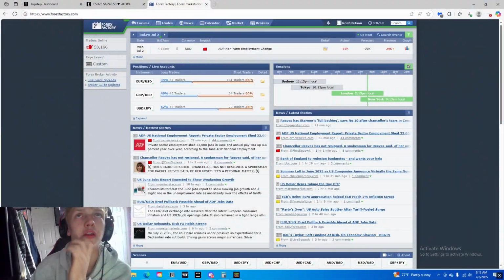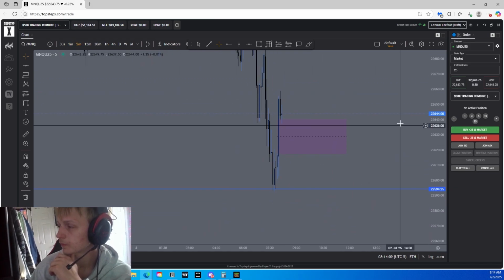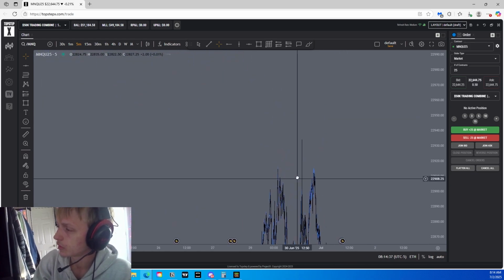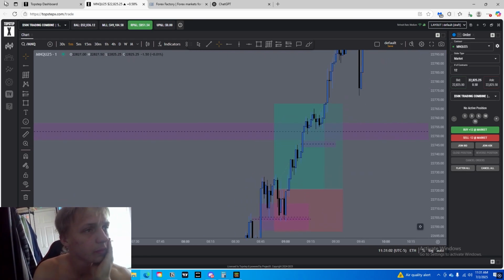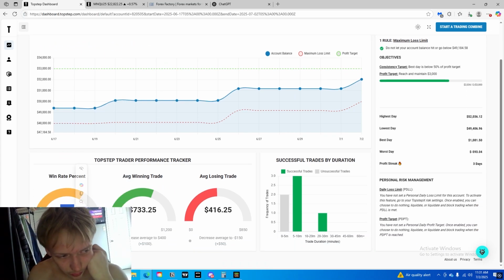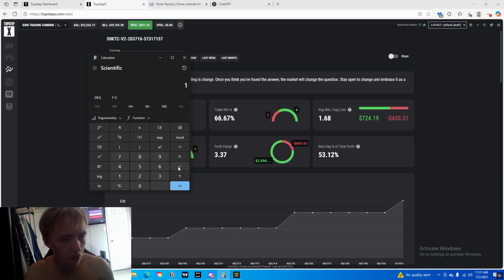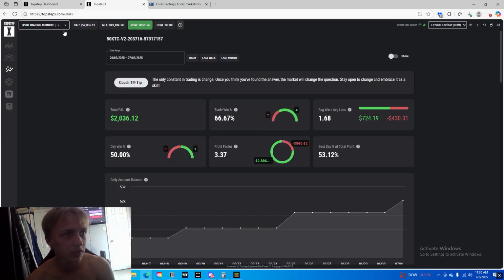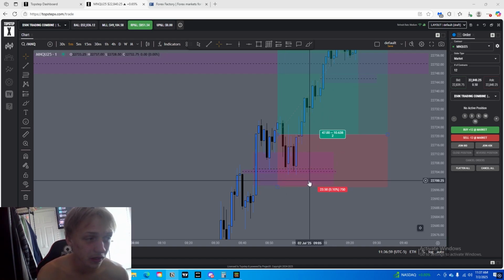My Journey To Success - TRIPLE WIN STREAK💯💯 - Day 29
We're back and we are locked in while working a 40 hour work week baby 💯💯 We have one more trade left until we pass this is a big month for more gotta lock in 💯💯